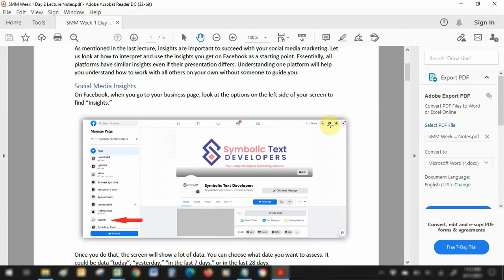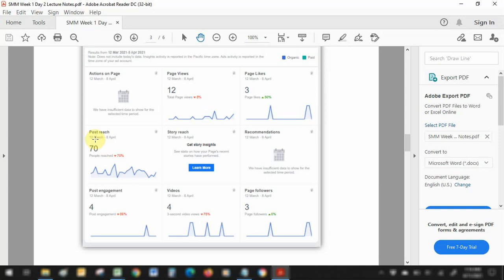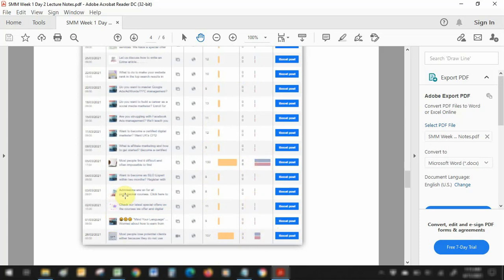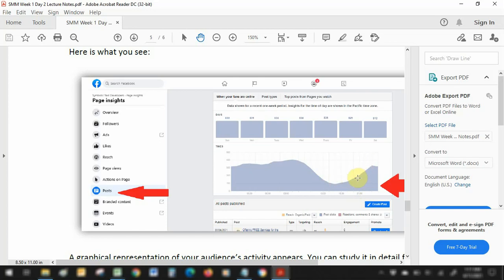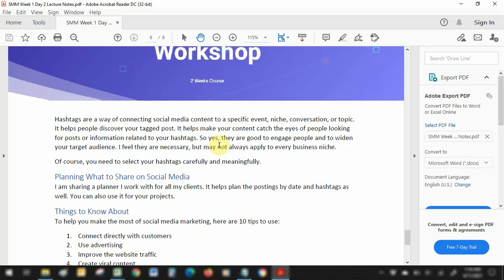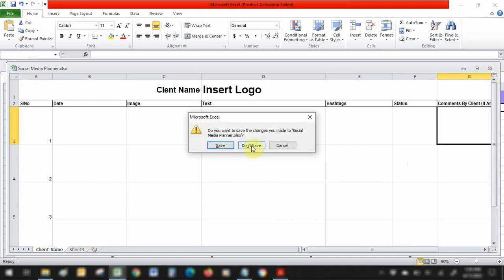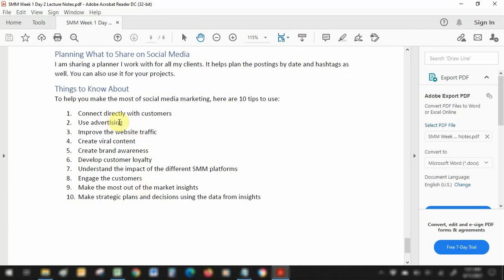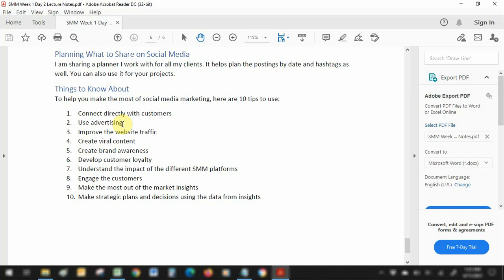Social Media Marketing Lecture Week 1 Day 2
Feel free to request more information by writing to us at . To obtain the certification (CPD [UK] or our standard certification) fill the form here to register and take the exam.